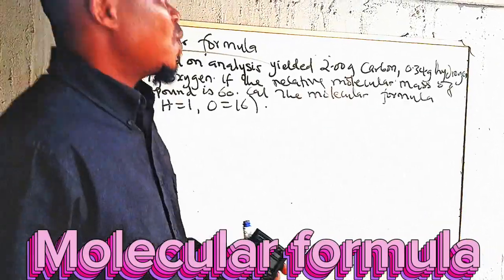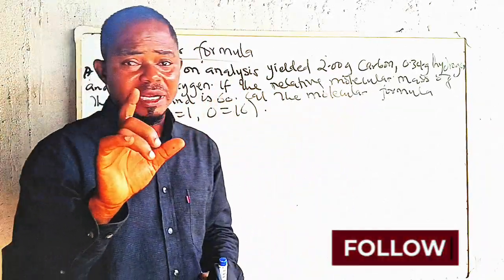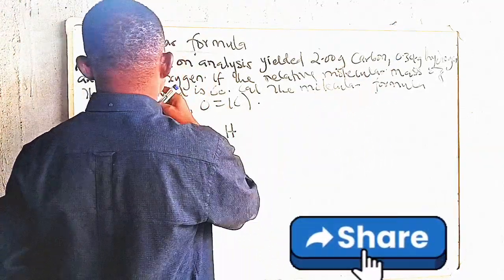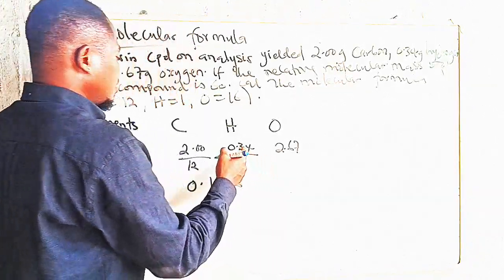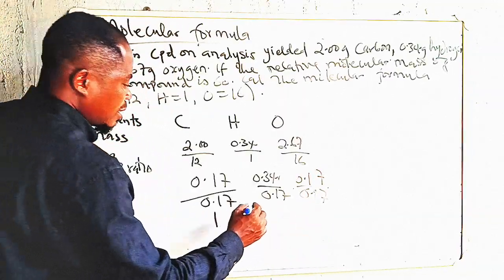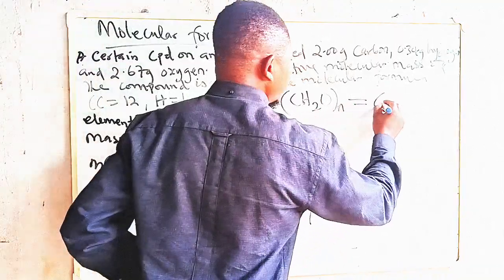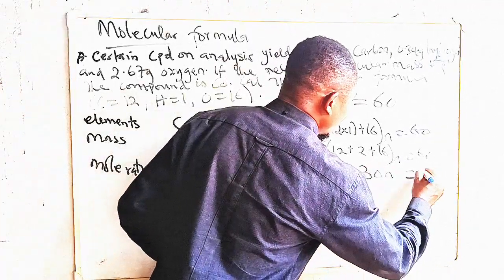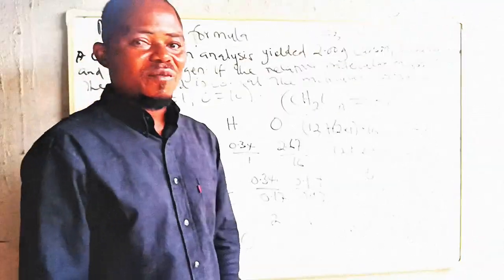MOLECULAR FORMULA CALCULATION MADE EASY!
Struggling with how to find the molecular formula of a compound? Start with the empirical formula, then unlock the full molecular formula using molar mass!

In this video, we break it down step by step:
✅ How to calculate empirical formula from given masses or percentages
✅ The simple formula: Molecular Formula = (Empirical Formula)ₙ
✅ Real-life example using (CH₂O)ₙ = 60 g/mol

ChemistryMadeEasy